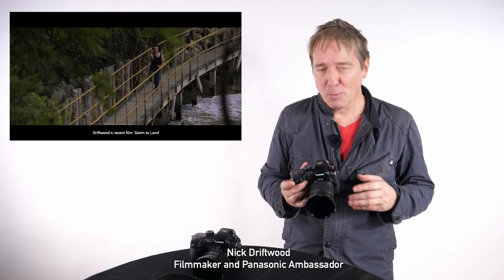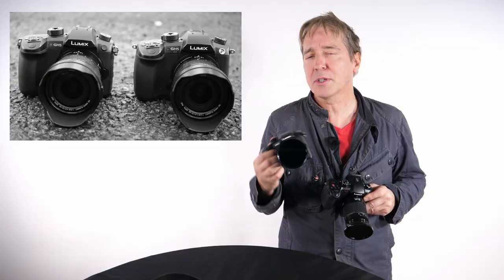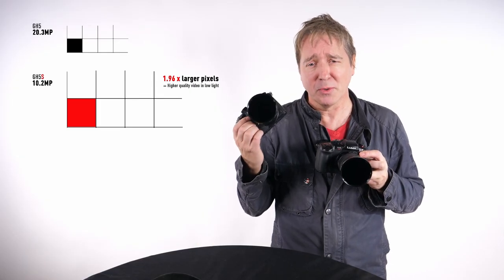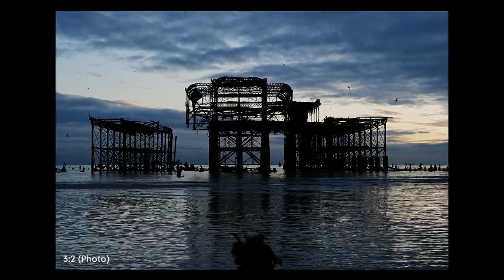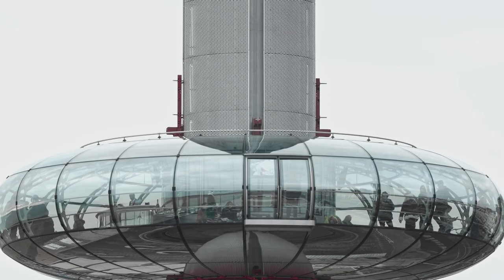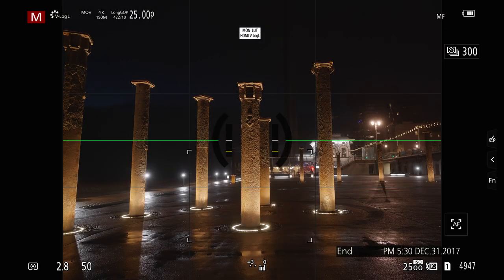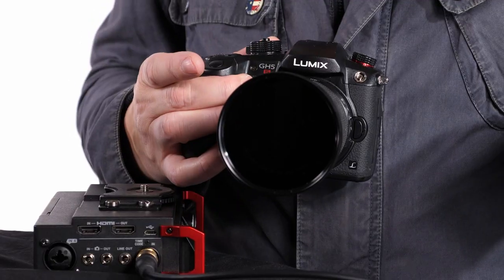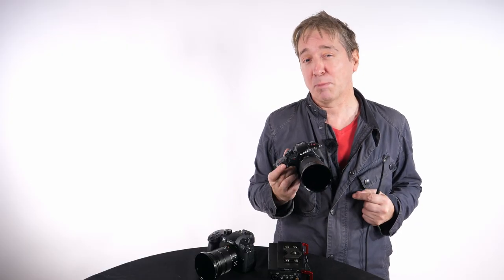Introducing the LUMIX GH5S Workshop by Nick Driftwood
Introducing the LUMIX GH5S by filmmaker and LUMIX ambassador Nick Driftwood.